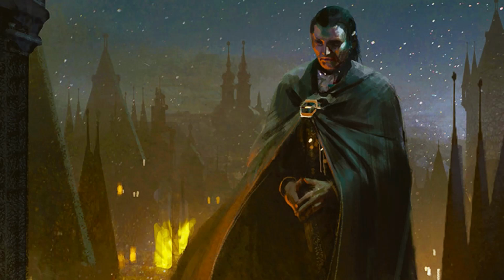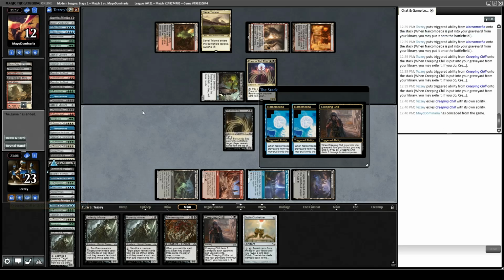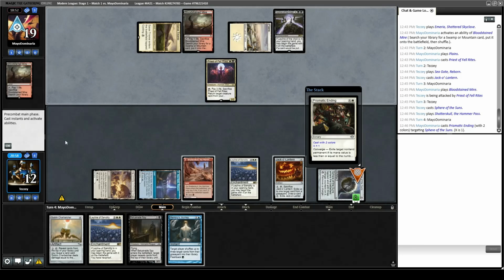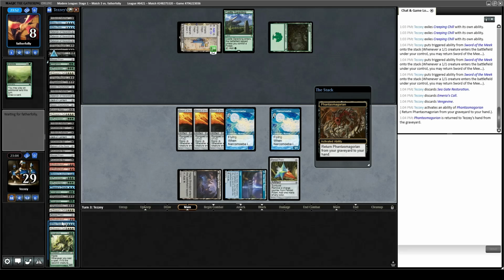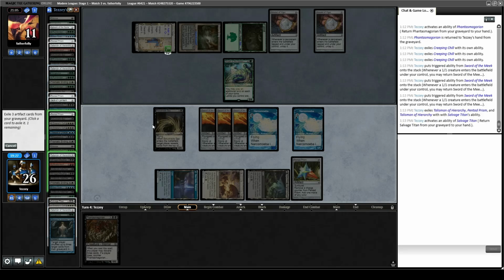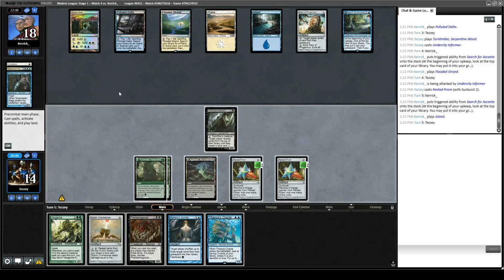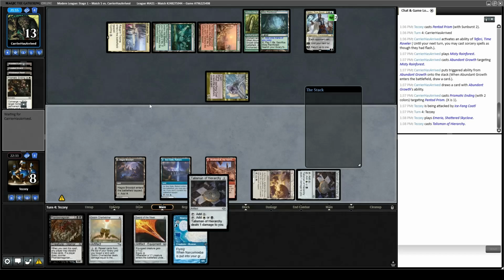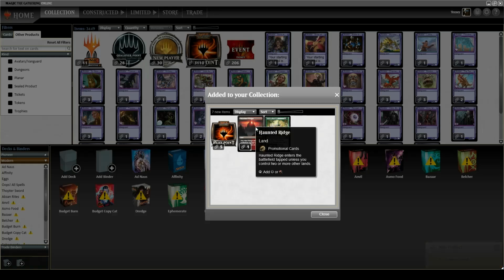Oops! All Spells - MTG Deck Tech & Modern League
This is one of the MOST UNFAIR decks I've ever played! It's very good against the current meta and is great for MTGO grinding. If you like that and secretly wish you were playing Yu-Gi-Oh, this is the deck for you!

The Microphone I use

Timestamps
0:00 Deck Tech
2:48 Round 1 vs Mardu Reanimator
15:40 Round 2 vs Burn
24:25 Round 3 vs Amulet Titan
36:59 Round 4 vs UW Control
48:05 Round 5 vs 4c Yorion